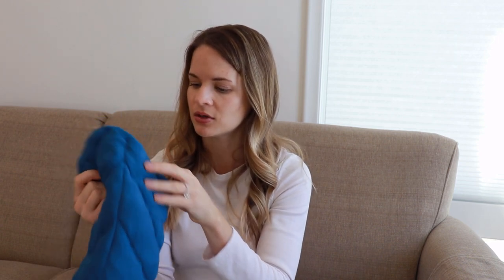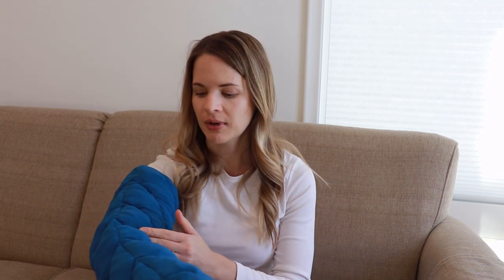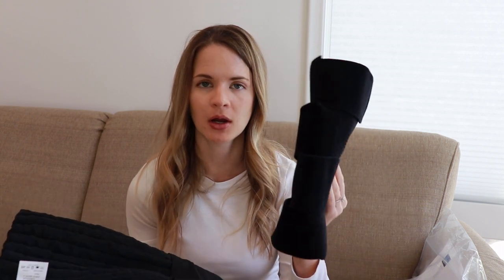Compression Garments for Night Time - The Best Options Shared by a Lymphedema Physical Therapist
Compression garments are used to help reduce swelling or for lymphedema treatment anywhere in the body. Night-time compression garments are less known but are essential to help get rid of swelling. There are a significant number of different types, fabrics, and fittings on the market, and it can be overwhelming. As a Certified Lymphedema physical therapist, I go through some of the best brands and styles of night-time compression garments out there right now and share who they would each be best for.

*Thank you to the Lohmann & Rauscher (L&R), JOBST, and Sigvaris teams for providing samples for this video

Chapters:
00:00 - Intro
03:55 - Let's Talk about the Garments!
04:05 - JOBST Relax
05:45 - L&R Solaris Caresia (*a liner)
06:50 - L&R TributeWrap
10:12 - Sigvaris Chipflow
12:35 - L&R TributeNight
15:49 - Summary